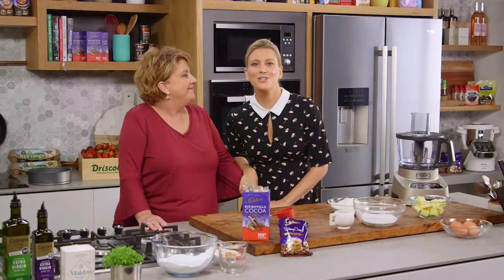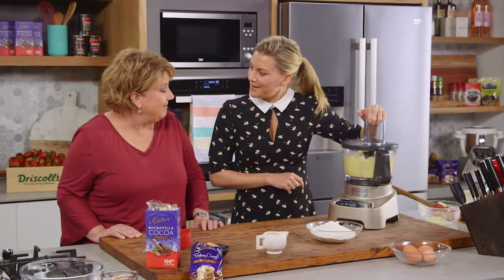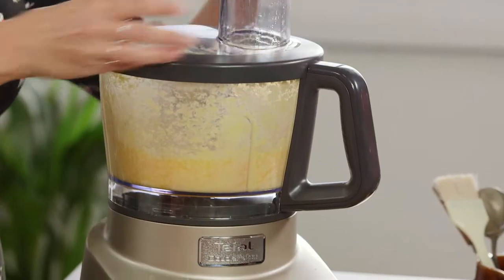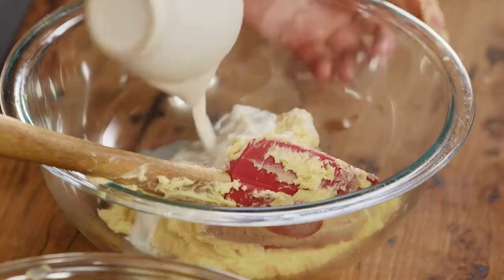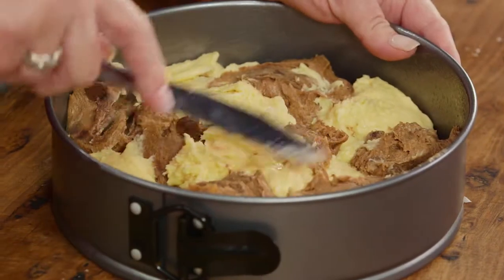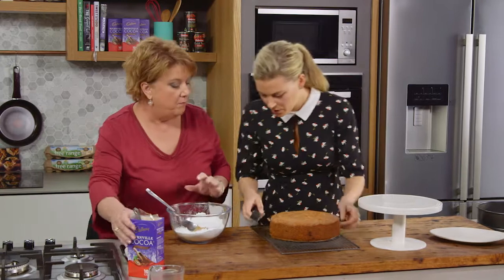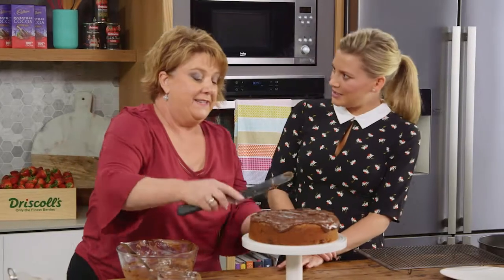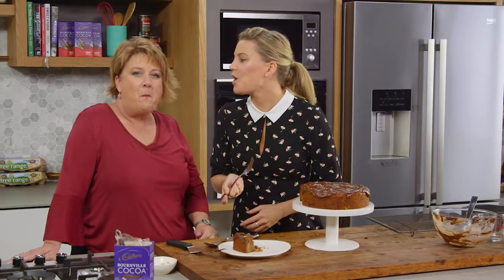Peanut Butter Choc Chip Marble Cake | Everyday Gourmet S7 E23